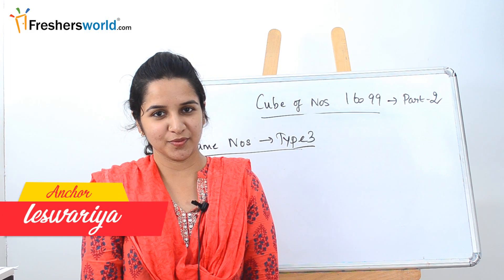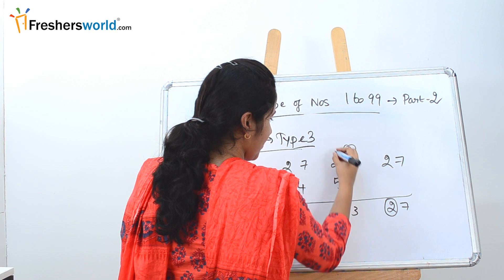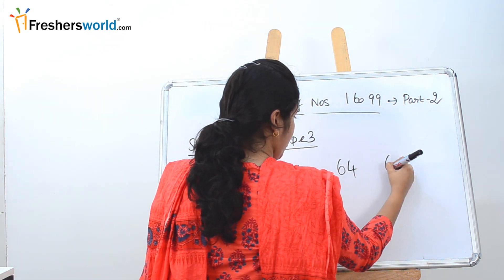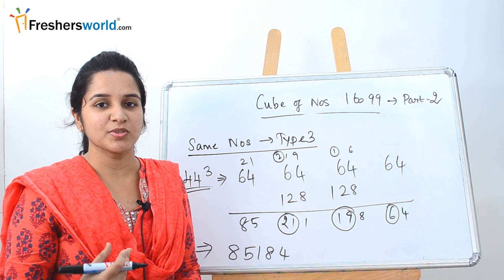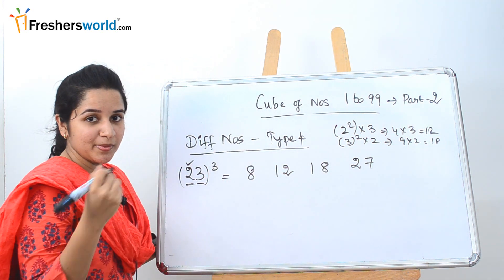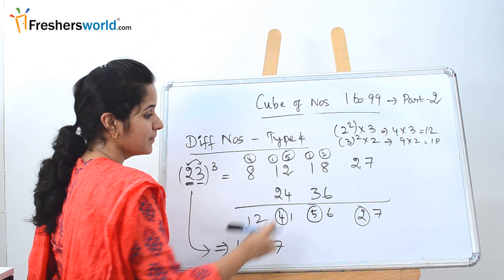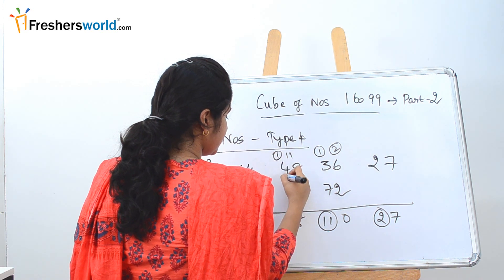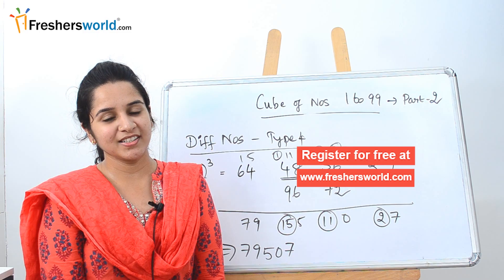Aptitude Made Easy – Easy way of finding cube of a number? - Part-2, Math tricks and shortcuts